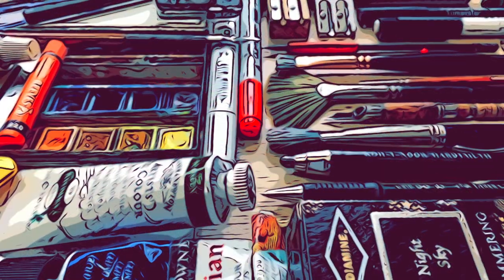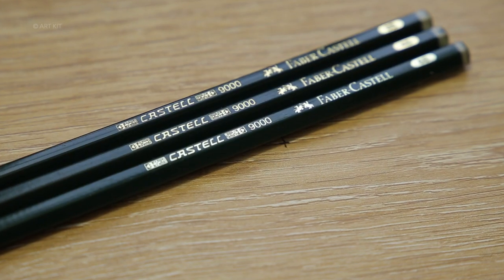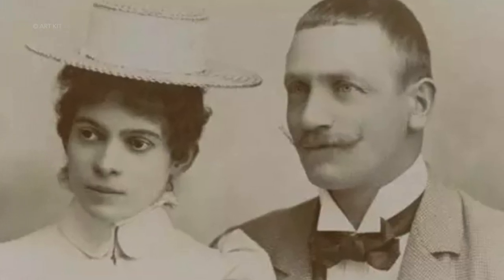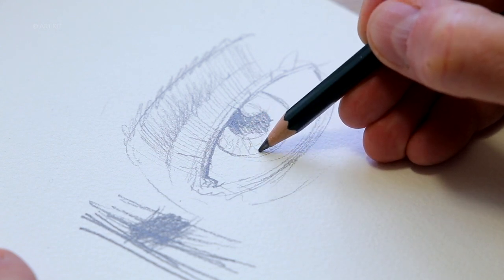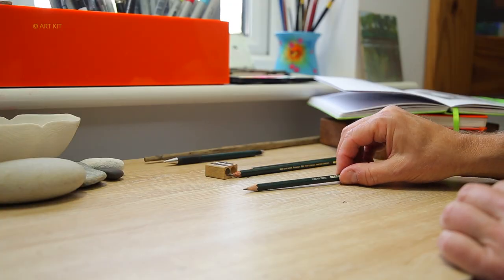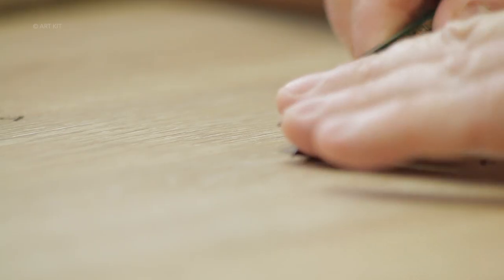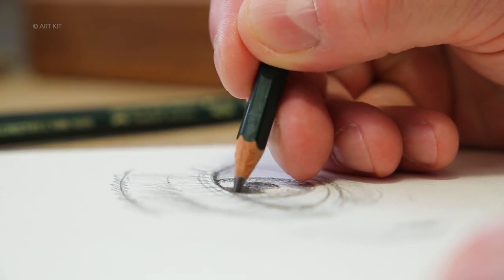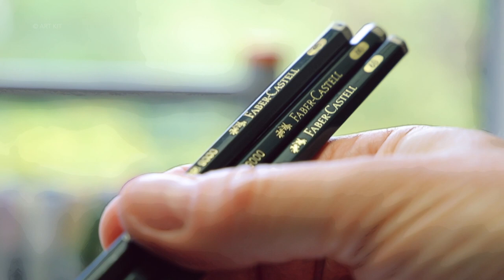The Faber-Castell 9000 Pencil review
Perhaps the most iconic pencil in the world. The classic in pencil quality and design since 1907! Art Kit takes this baby on a spin to review its features, strengths, and weaknesses.

Art Kit focuses on the tools, materials and toys, rather than extensive tutorials (there are already thousands of those).